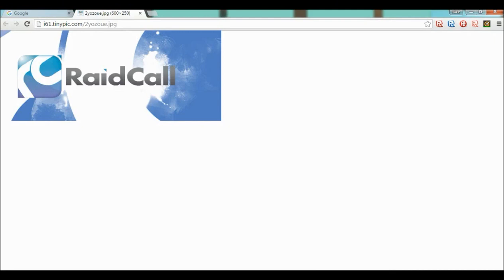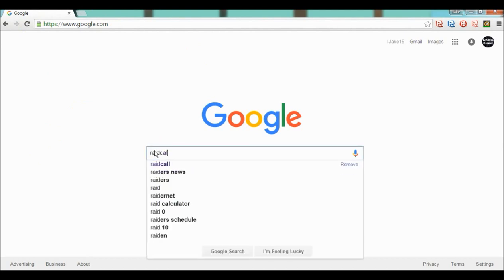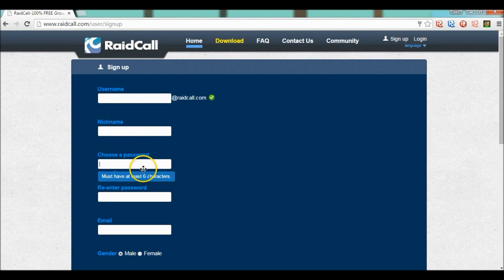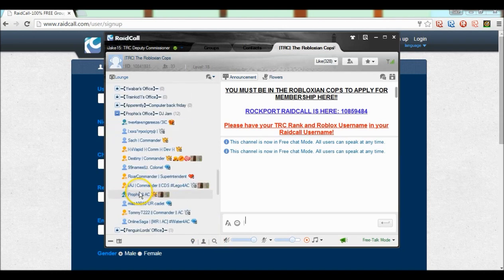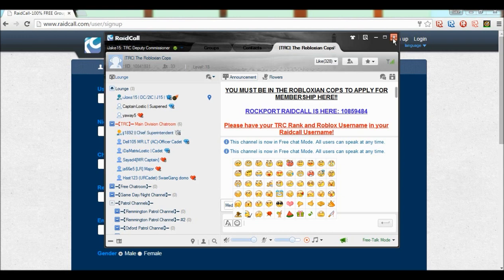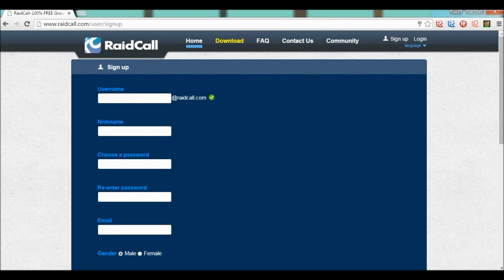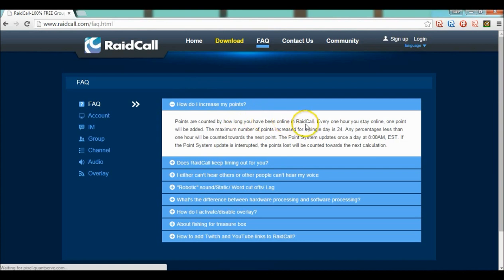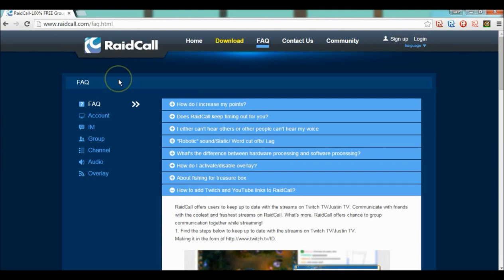[GOOGLE/ROBLOX] How to Download RaidCall for Windows!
A really easy tutorial to how to download and set up RaidCall. Look it up on google, download, make an account and put 10841831 in the ID to get it! MORE VIDEOS COMING SOON!